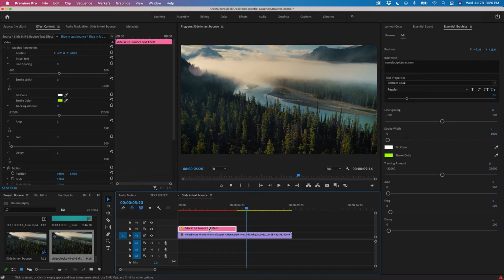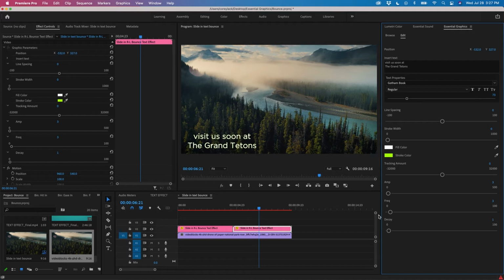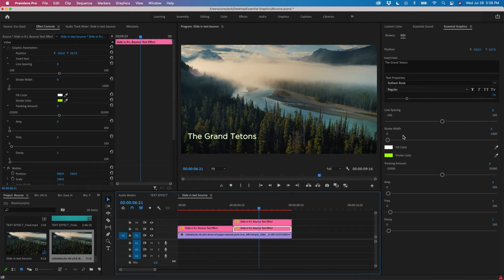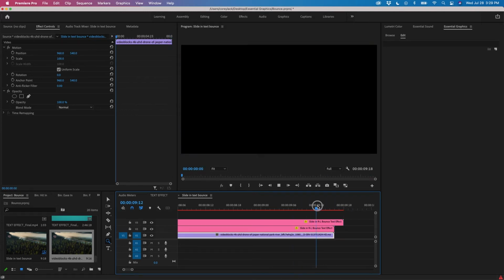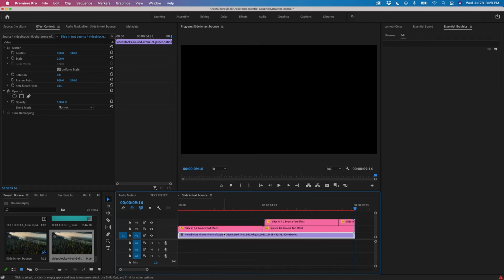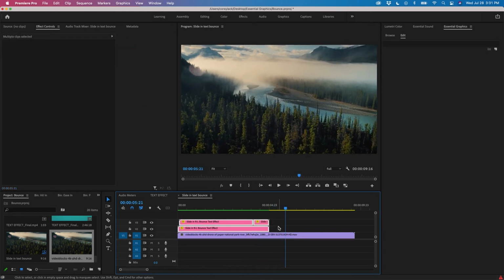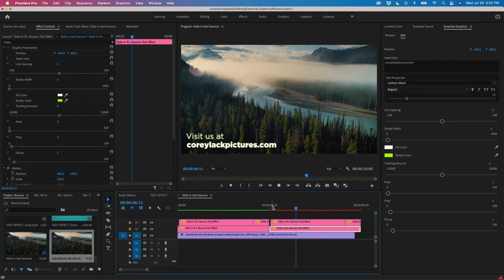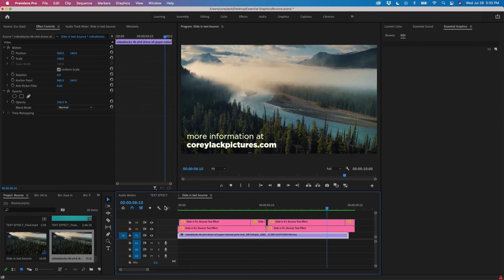Slide in text with a bounce | Motion Template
I would spend SO much time animating these simple fly in text effects and then technology finally caught up and allowed me to make this motion template. I hope you enoy it!